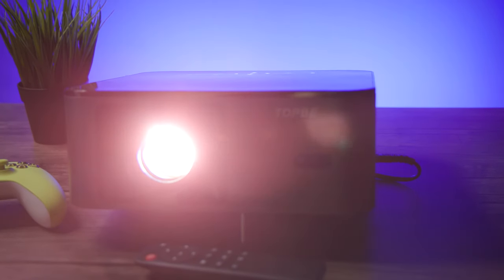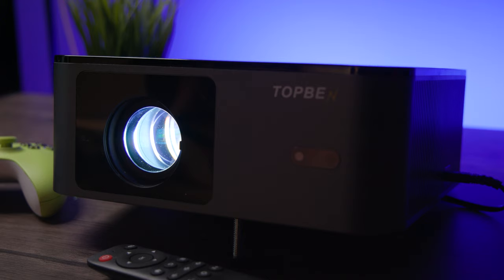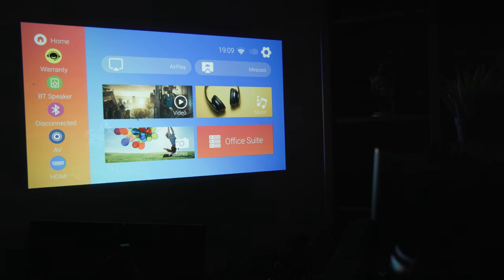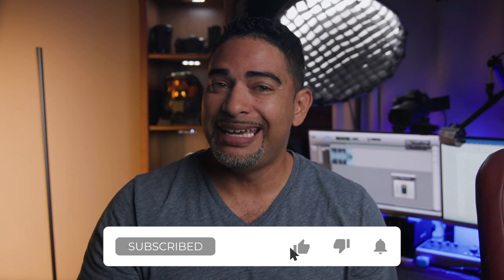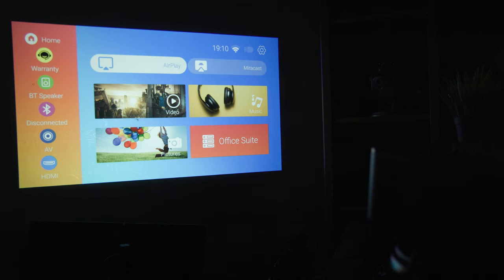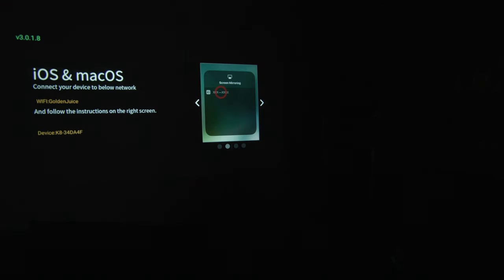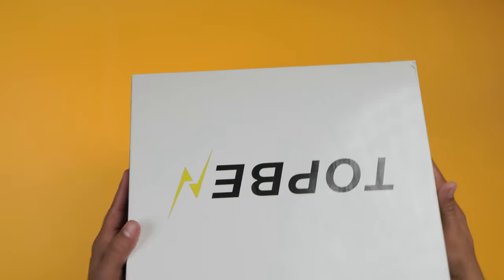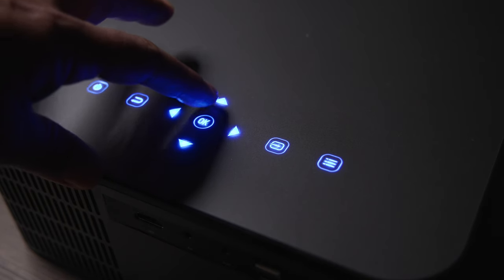The BEST $200 Autofocus and Auto Keystone Cinematic Projector?| TopBen K8 Review and Demo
The TopBen K8 is a solid cinematic project for the home. Great picture with a vivid image and impressive sound. It all rounds or with autofocus and auto keystone to make setting this up fast and easy.

Featured Gear:

*Other notes*
GOOD LUCK!!!